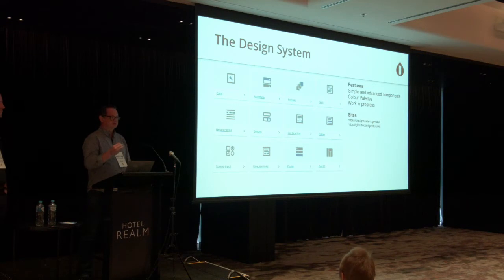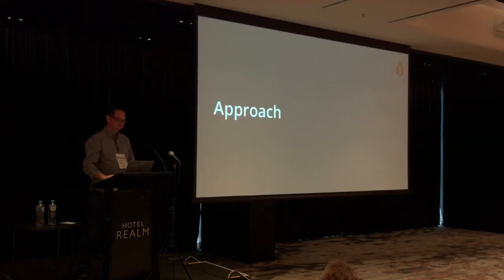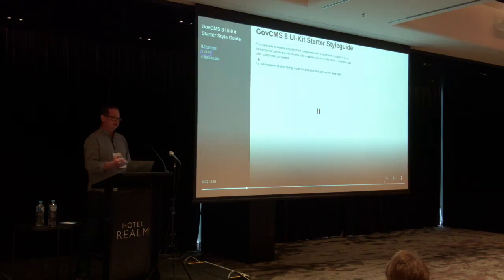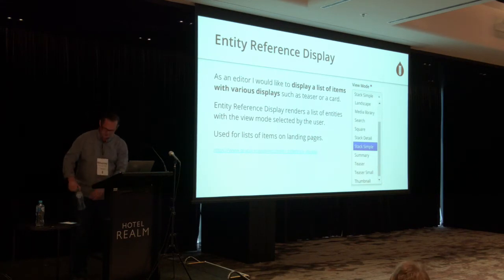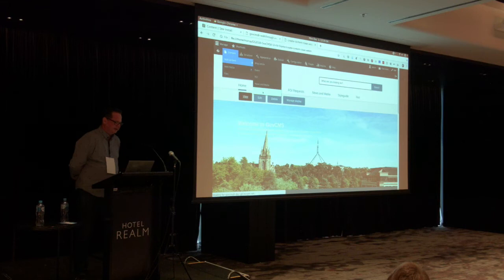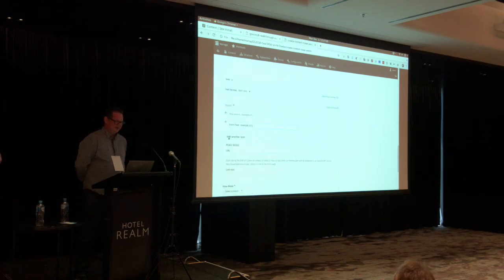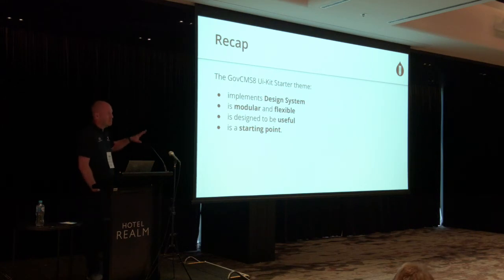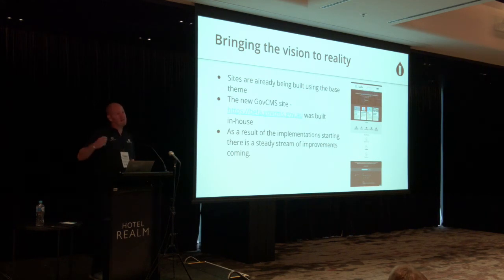Toby Bellwood & Murray Woodman - Getting the most from GovCMS8 and the UI-Kit Starter theme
3rd December 2018

The newly released GovCMS8 distribution ships with a brand-new base theme, designed to deliver a great-looking, functional site - straight out of the box, with no theming or coding required. Suitable for government agencies, platform evaluators as well as site builders and themers.